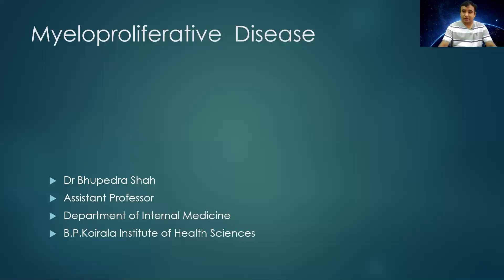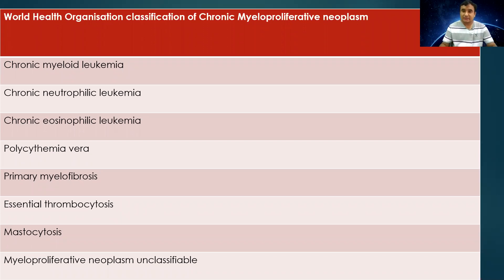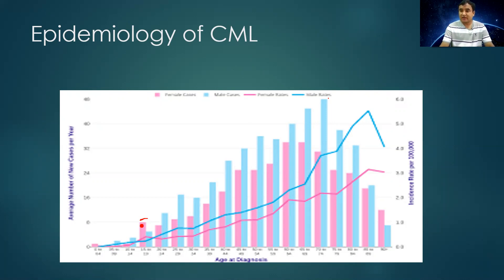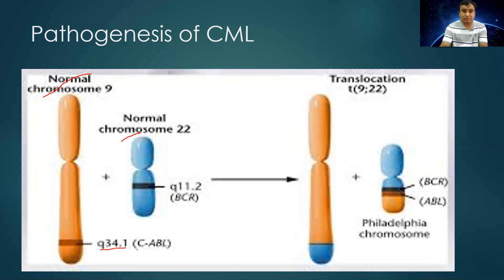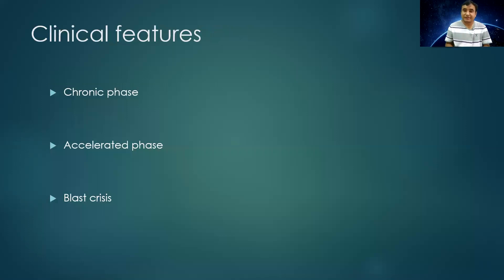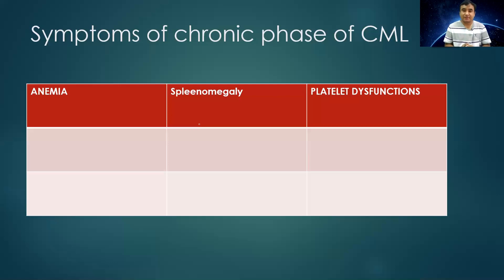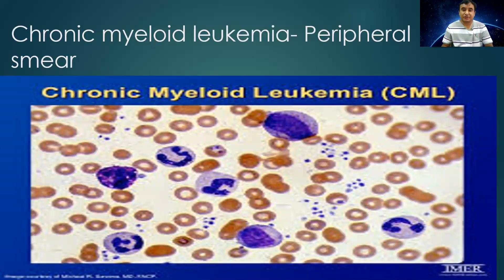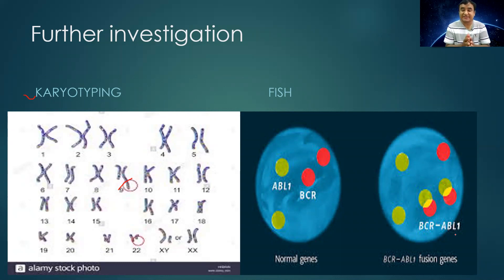Myeloproliferative disorder and CML|Dr Bhupenedra Shah|Medicine Classroom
This video is about myeloproliferative diseases and CML .